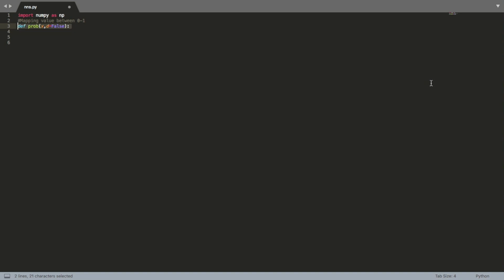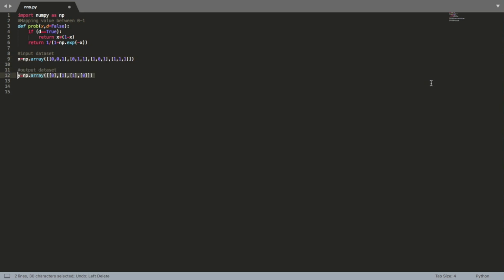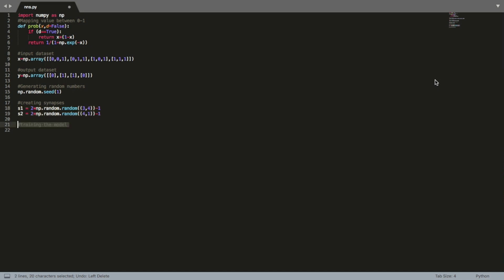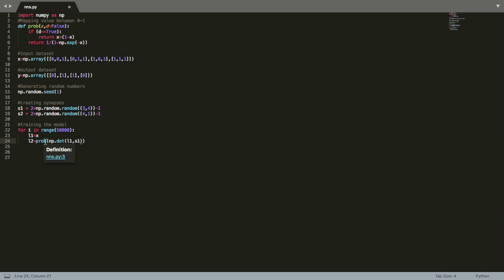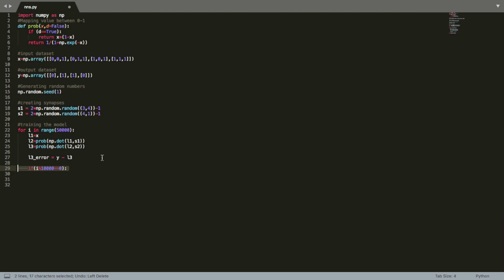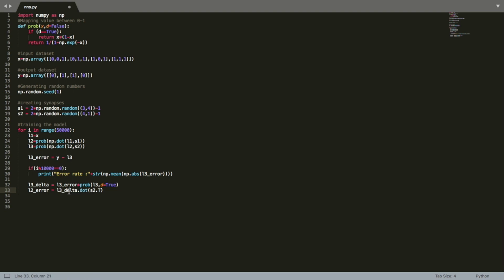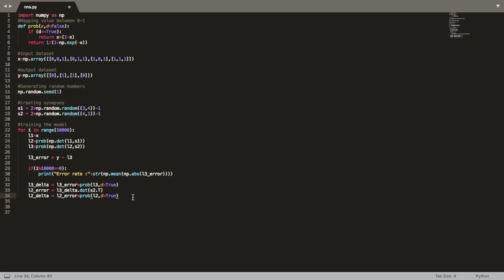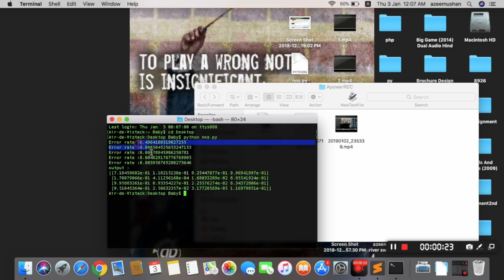build a neural network in 5 minutes in python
building a basic 3 layer neural network in python